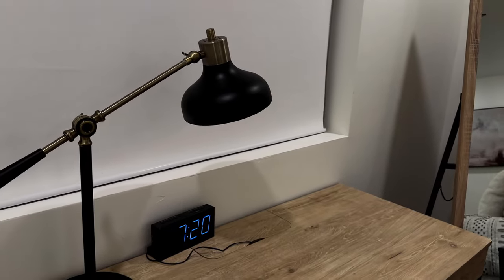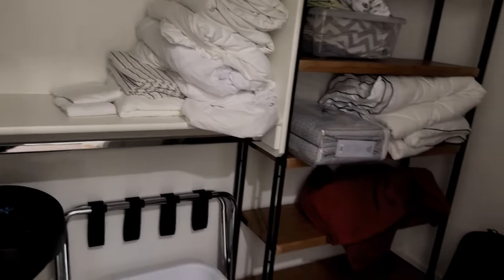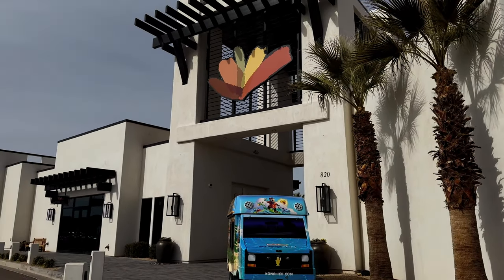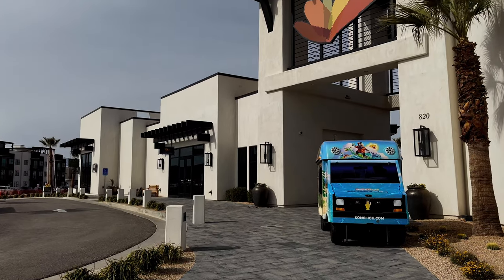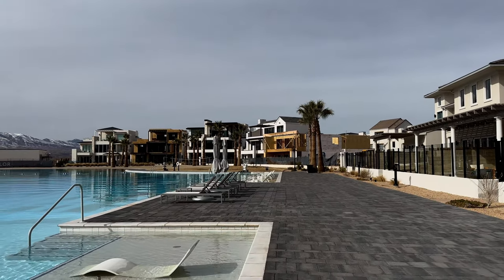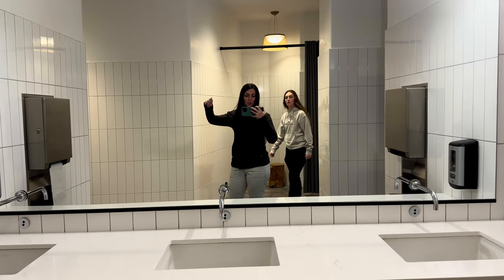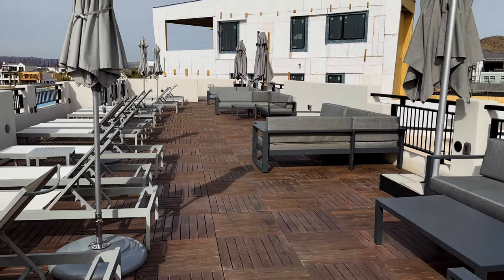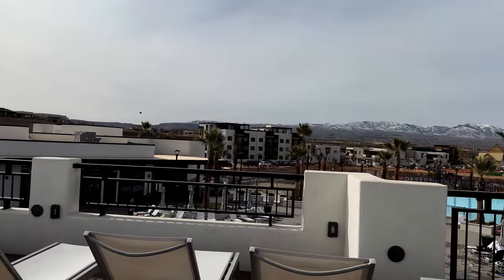Incredible LAGOON and cute condos in St George, Utah | Red Rock Vacation Rentals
We are in St George, Utah for a soccer tournament and we stayed in a new area. Red Rock rentals was featured in the Home Show while we were there and there is some construction still going on, but the area we were in was completely built. We enjoyed our three story condo and loved walking around  the beautiful pool and lagoon, wished it was a little warmer so  we could have swam!
We would for sure recommend staying at Red Rock!